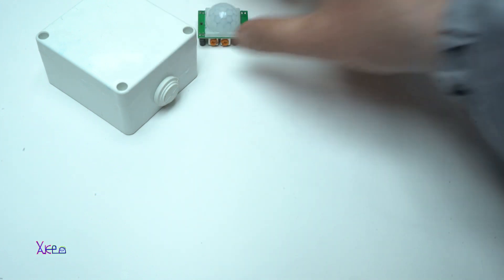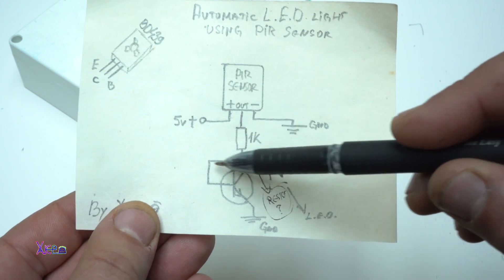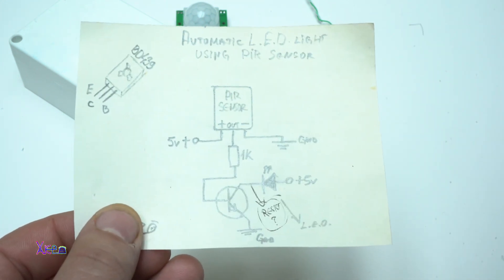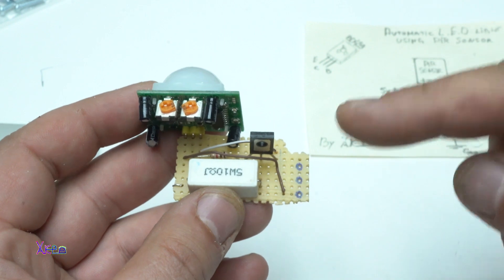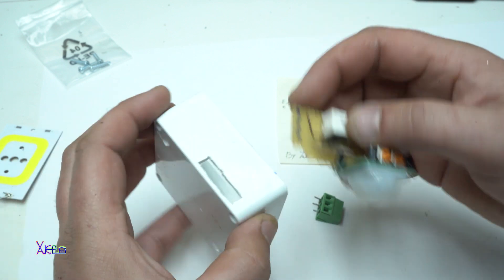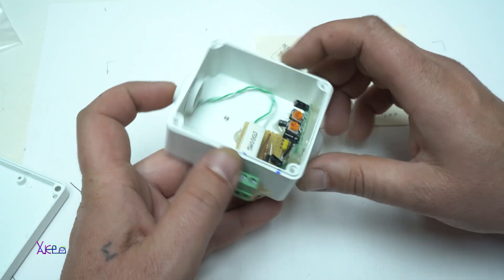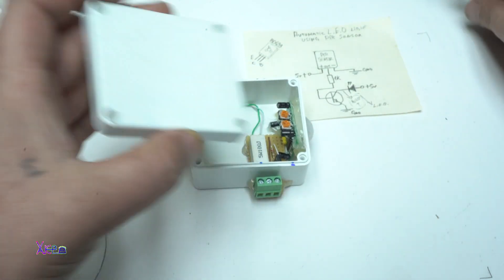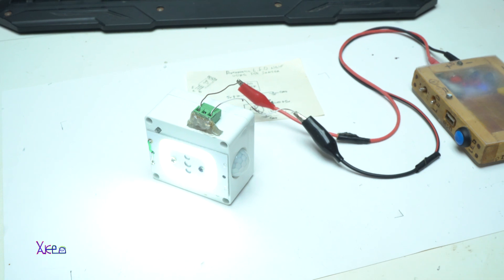How To Make Automatic PIR sensor LED Light with schematic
Automatic DIY sesnor movement led light,
schematic is in video,parts used:
1.Transistor NPN BD439
2.1kohm Resistor1/4w
3.10ohm 5w resistor for led
4.PIR sensor
5.Power Connector
6.5w led panel
7. Box